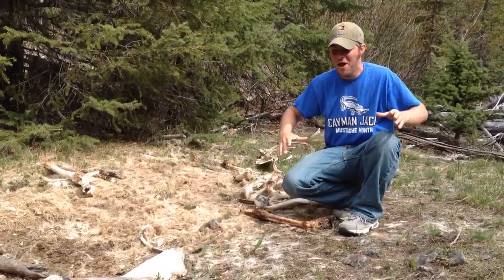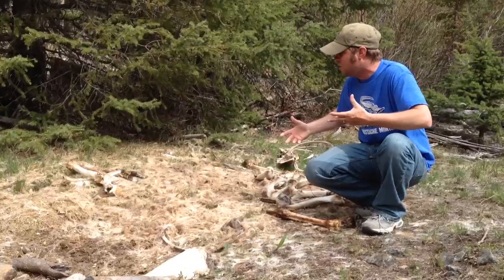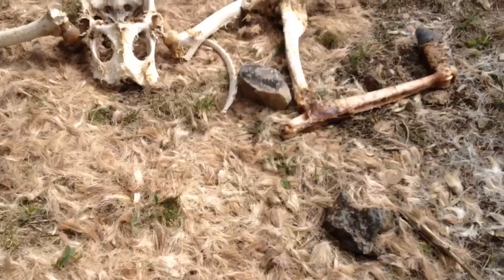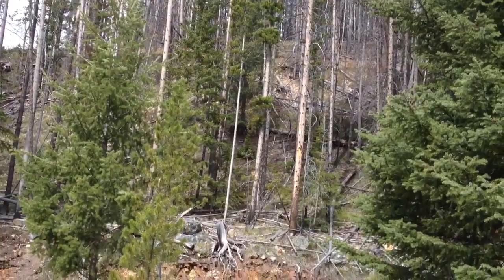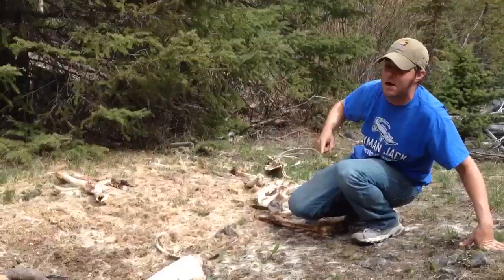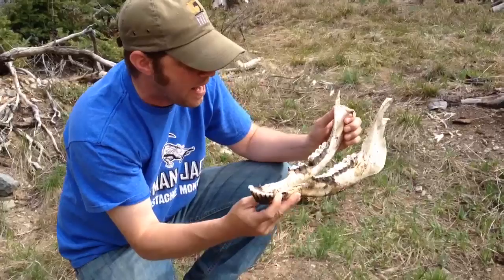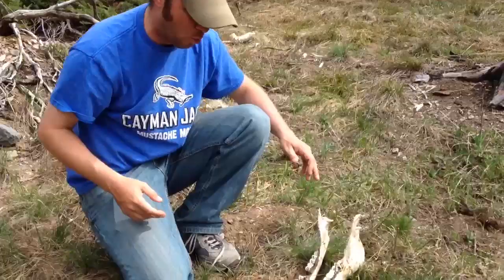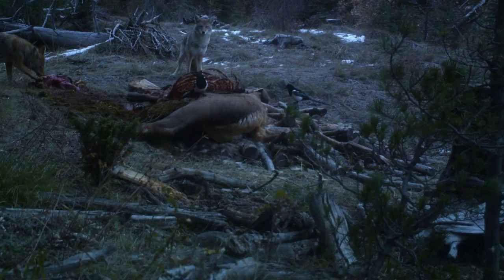CSI: Montana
Jeff the Nature Guy finds an elk kill site, and talks about how to spot the evidence to prove who killed the animal.